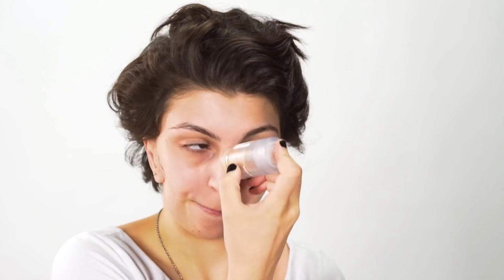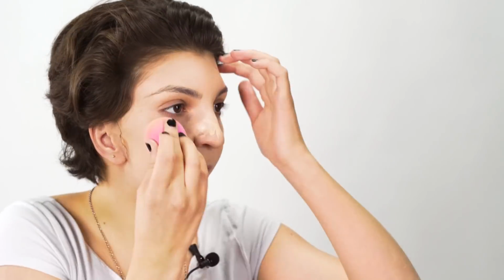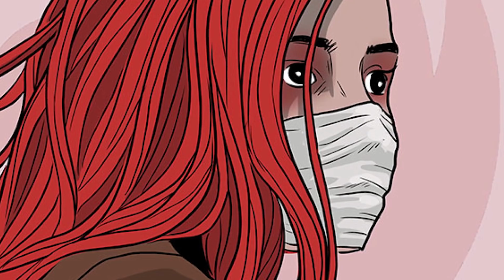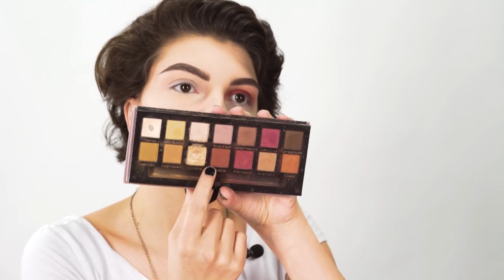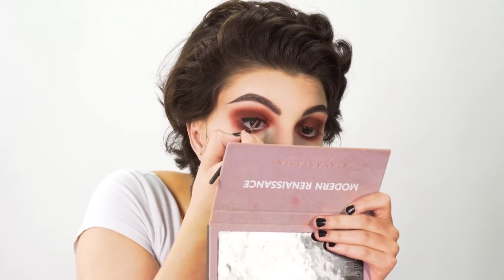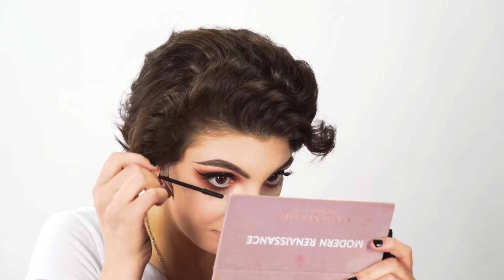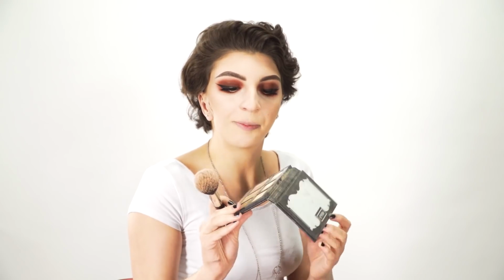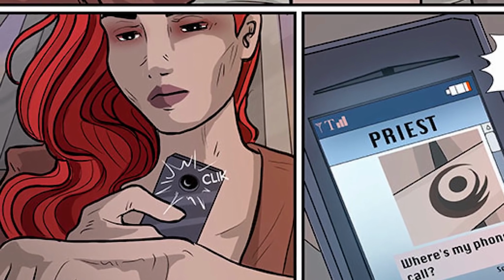Get The Look: Lights (Wearable Comic Book Makeup Tutorial)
Lights took on a new persona for her upcoming album and comic book, Skin&Earth. In her "Giants" video, we see Lights with red hair and comic-like makeup for the very first time - and yes, we loved it. Watch as makeup artist, Hayley, shows you exactly how to get Lights' look at home!

Products used in this tutorial:
- Kat Von D Lock-It Concealer Crème
- Kat Von D Lock-It Translucent Setting Powder
- NYX Micro Brow Pencil in Espresso
- NYX Vivid Brights Crème Colour
- Anastasia Beverly Hills Modern Renaissance Eyeshadow Palette (First colour used is Red Ochre, and then Tempera)
- NYX Wicked Lashes in the style On The Fringe
- Kat Von D Lock-It Translucent Setting Powder (again)
- NYX Liquid Suede Cream Lipstick in Brooklyn Thorn